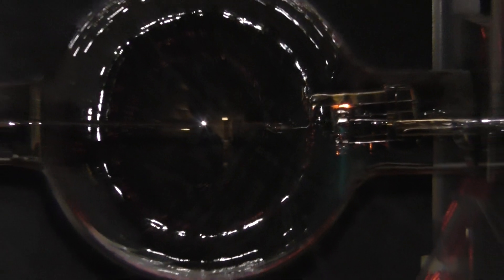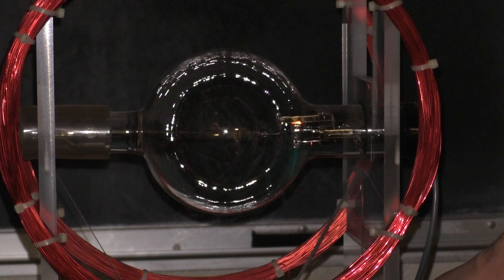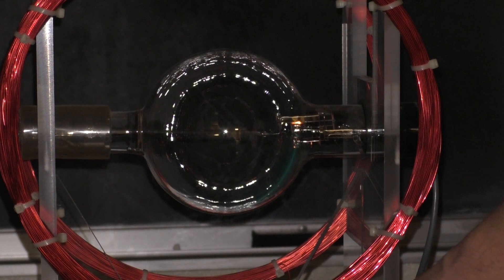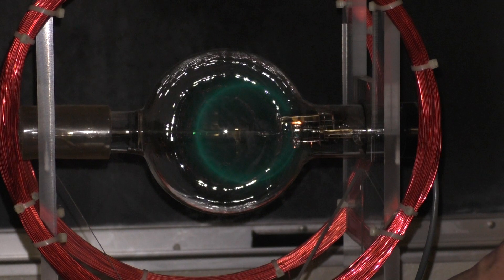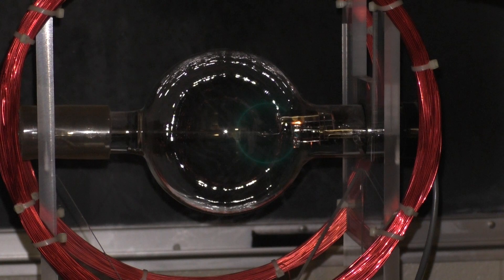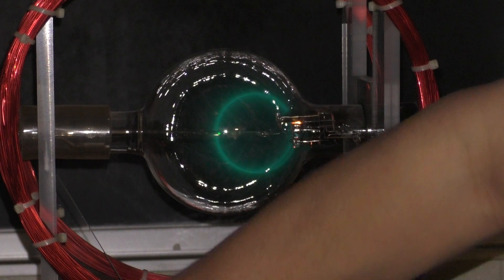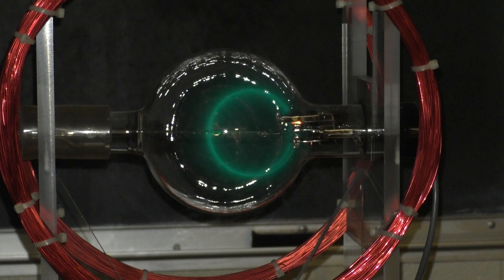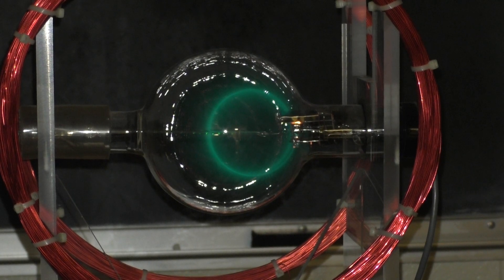e/m Part II - turned on!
This is too cool for words! When you come back to campus, ask to see this live and I will gladly let you play with it!